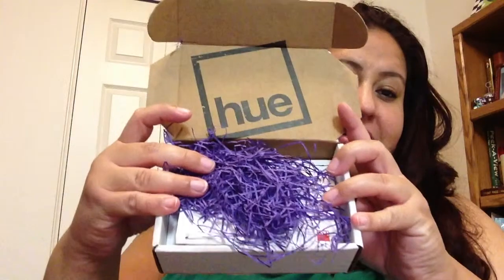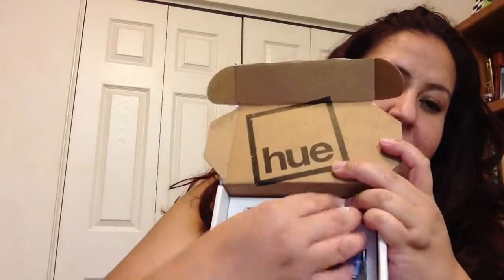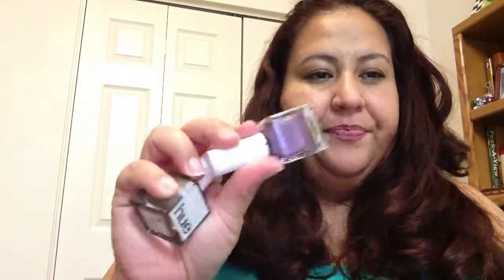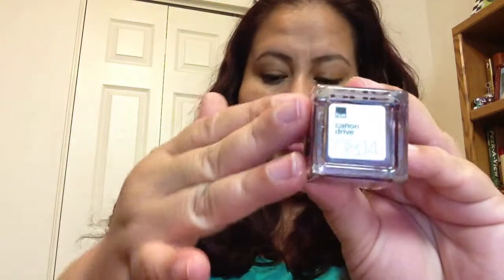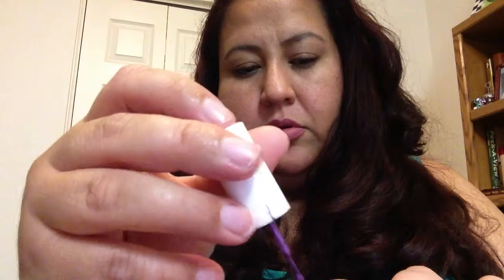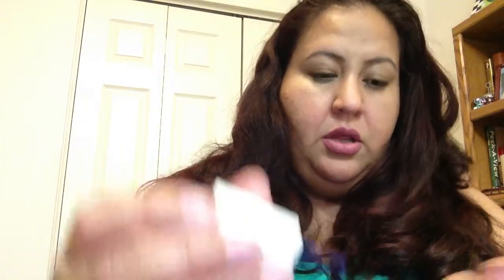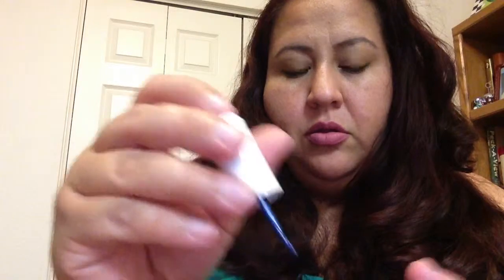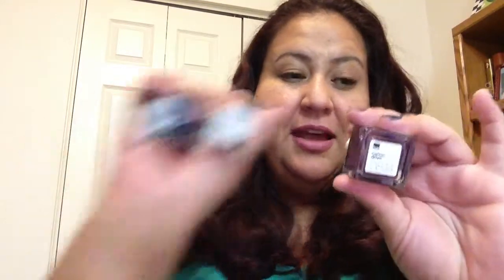Square Hue Subscription Box Review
"5-FREE" NAIL POLISH plus NOT TESTED ON ANIMALS.

Any footage was shot by me and only me!

FTC: Everything in this video was purchased by me. All opinions are my own.